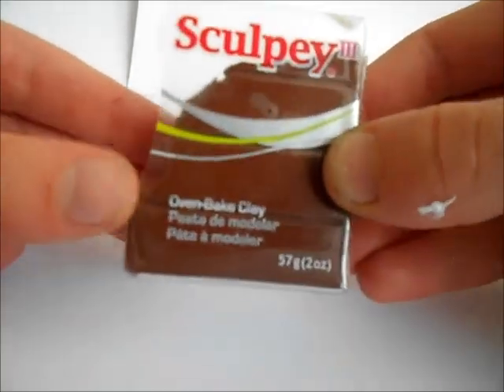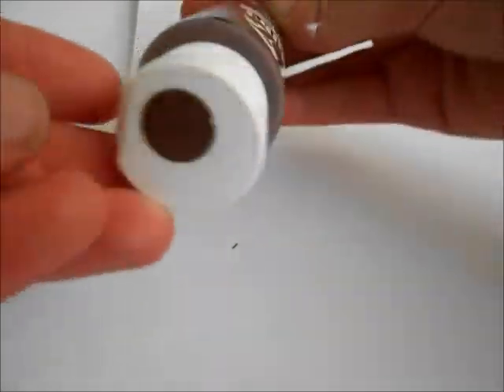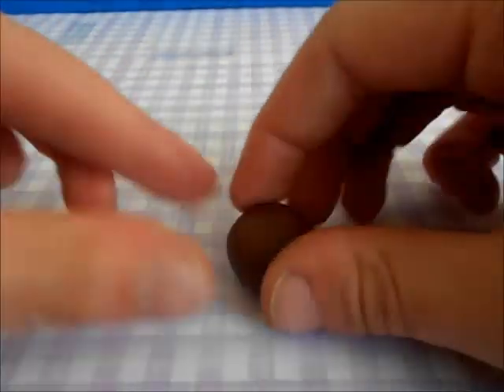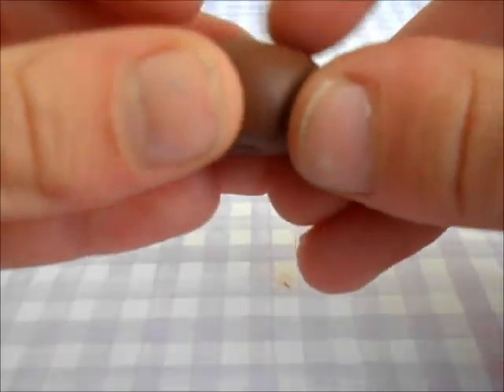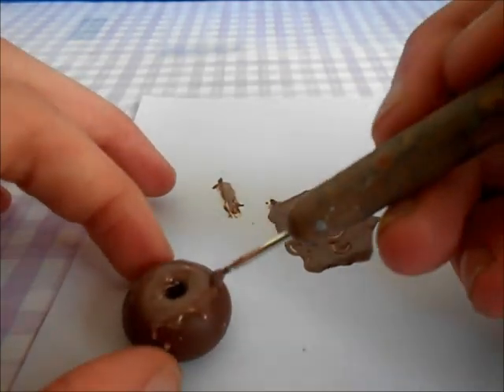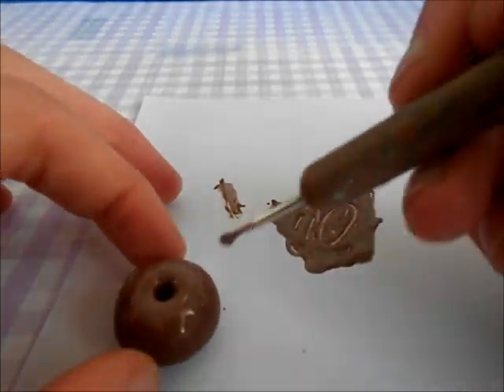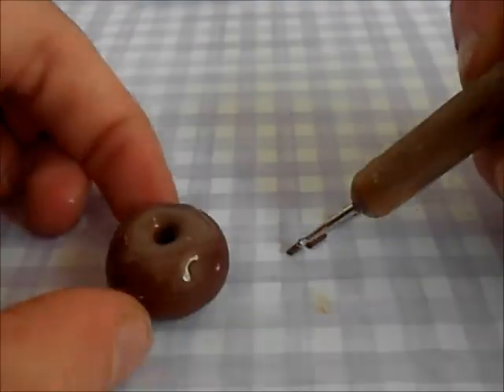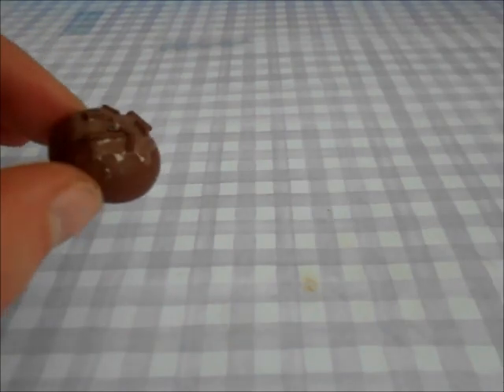Chocolate Donut polymer clay tutorial ｡◕‿◕｡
Hi guys! I hope you enjoyed my viedo! I enjoyed making it! It's just a simple Chocolate donut!

Yeah! Thansk for reading this far! ⌒▽⌒

Purplepigggy